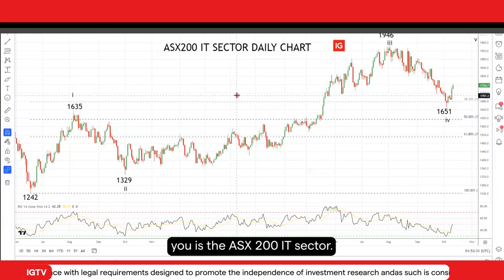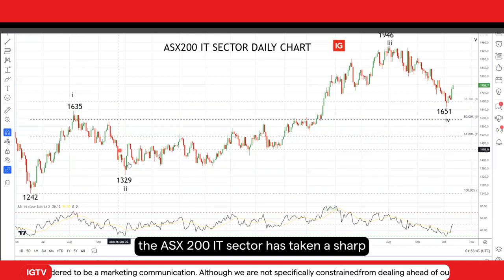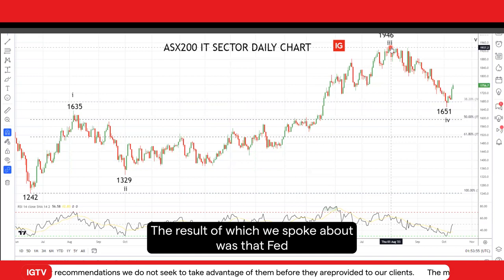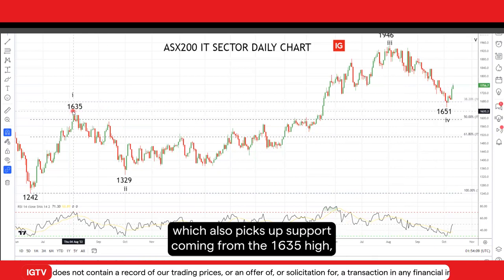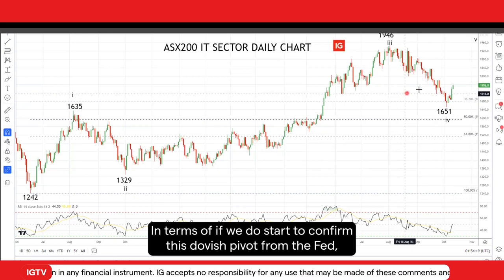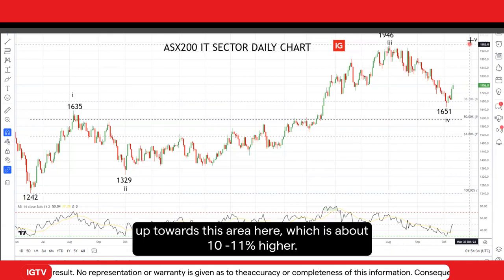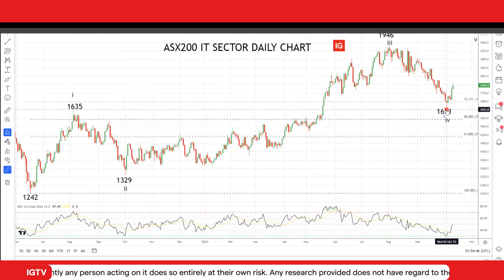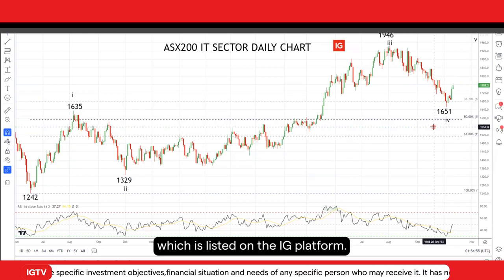Investor's edge: can the Fed boost the ASX 200 IT sector?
In this week's Investor's edge, we delve into how the Fed's recent dovish shift could potentially boost the ITsector and drive ASX200 IT stocks to outperform.